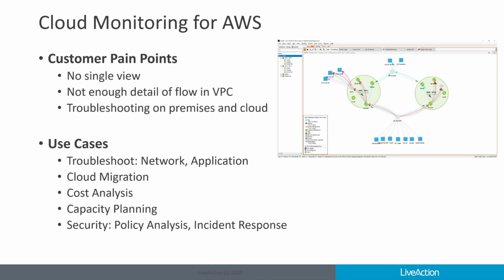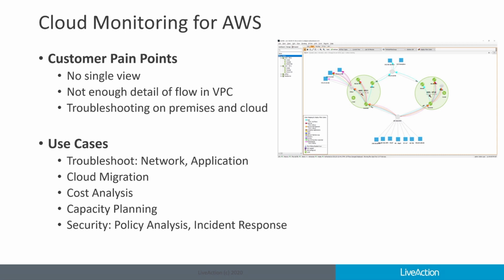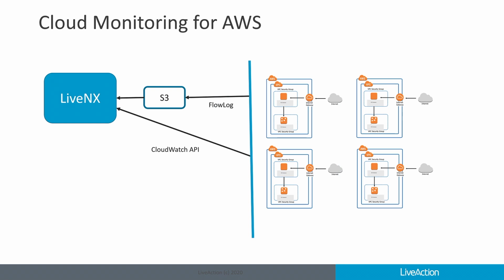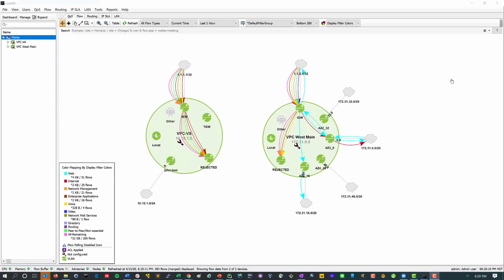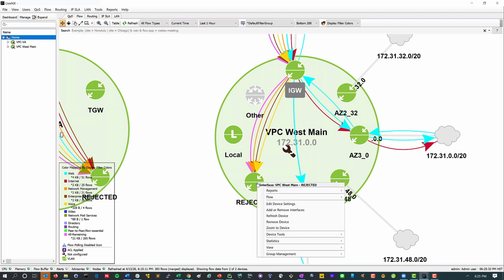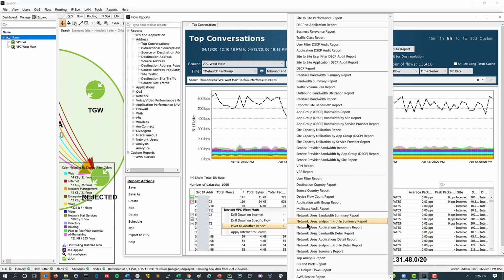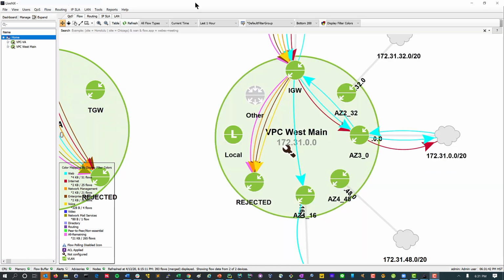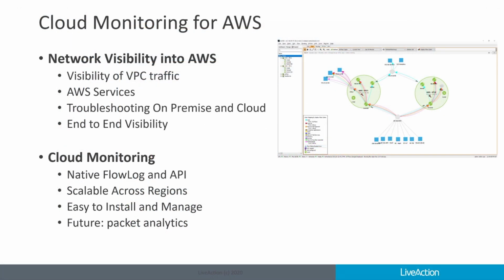Cloud monitoring for AWS